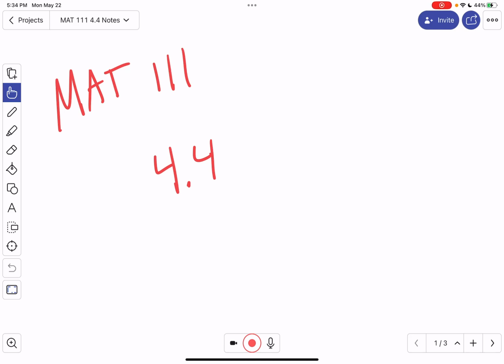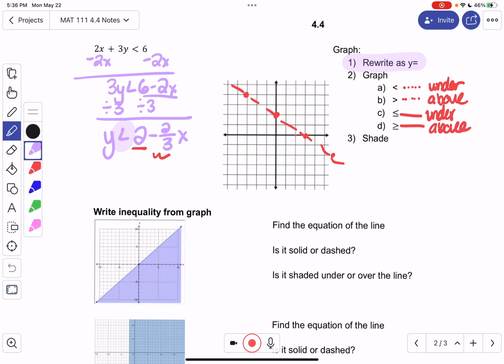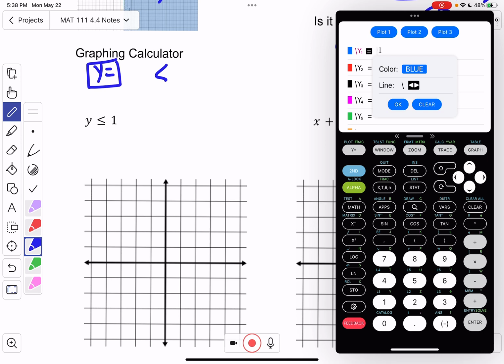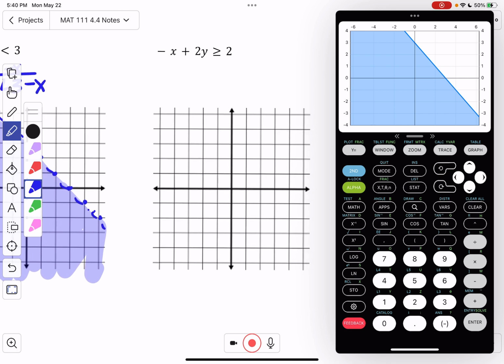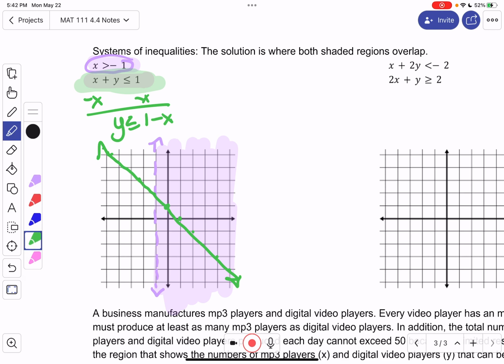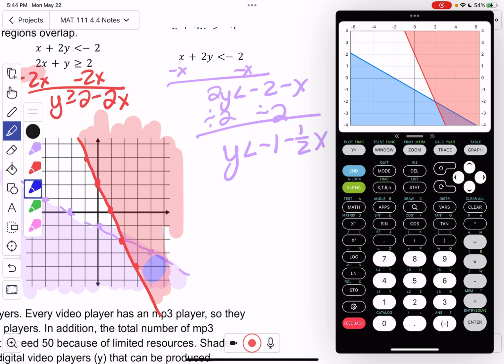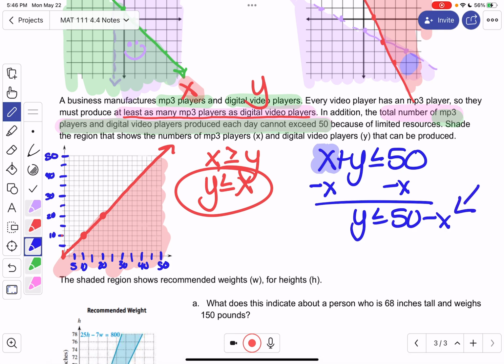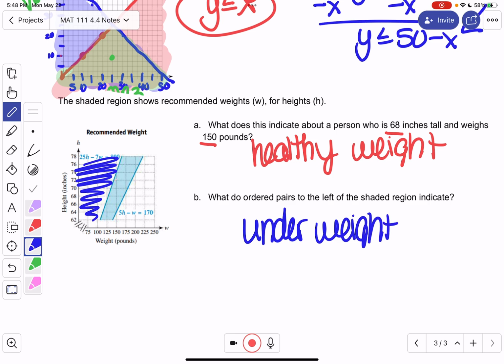MAT 111 4.4 Notes